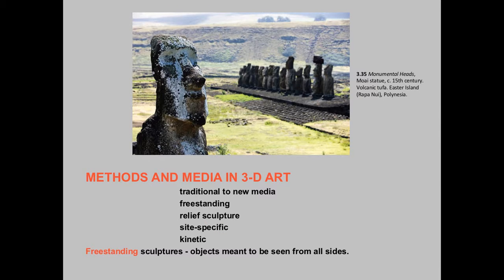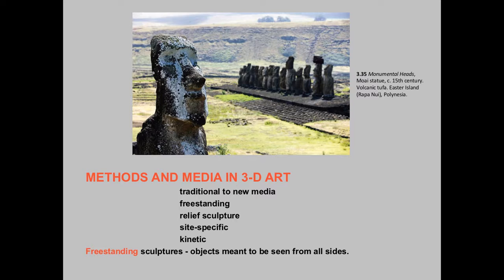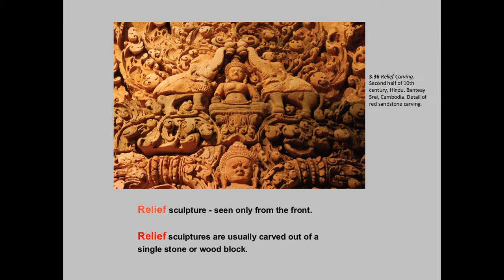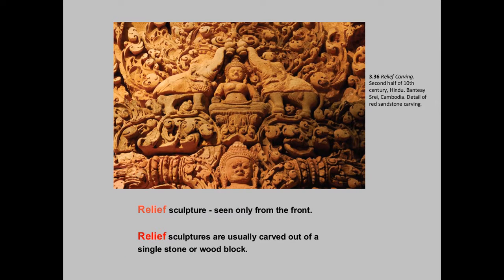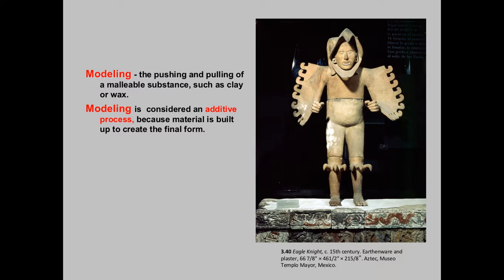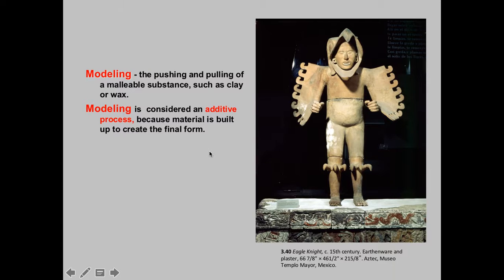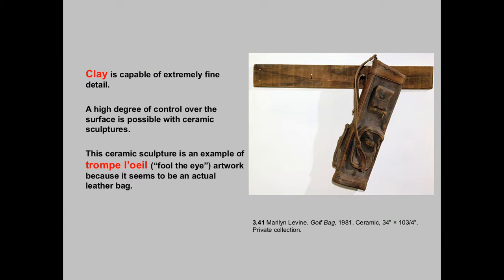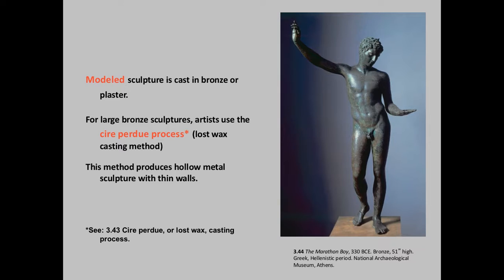Ch 3 part 6 Cod sp19